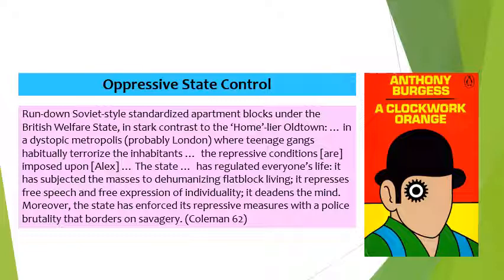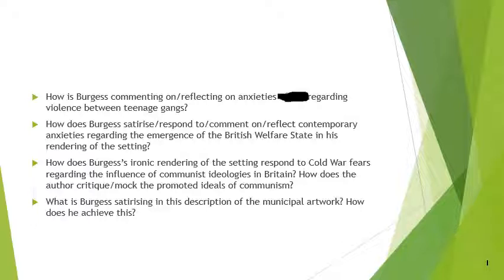A Clockwork Orange - Extract 2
An overview with some revision questions